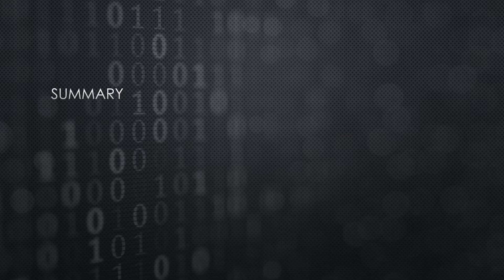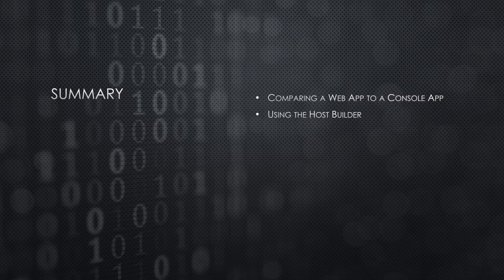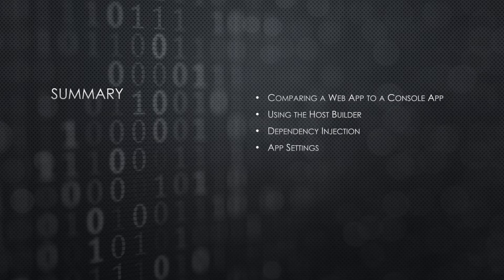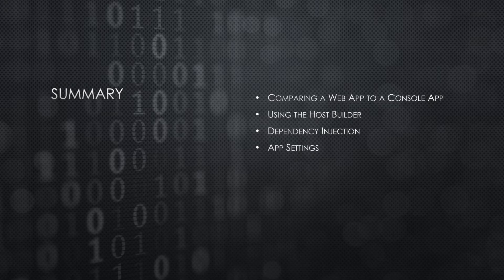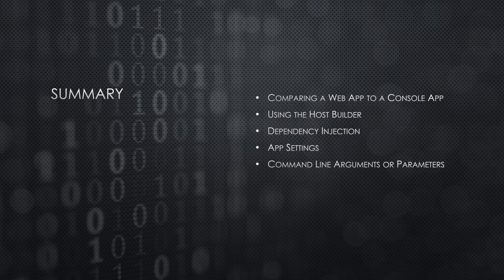10 - .NET Core Console Application - Summary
I don’t expect one round of videos to give you all the information you need.

You can head on over to my blog where I’ve wrote an article basically outlining this set of videos.

If you’d like to see more of my videos where I talk about creating a Production Ready Web API Application head on over to Thinkster.io where you can go into the .NET Topics to view my videos.

Finally, visit The Road To Code Podcast that I co-host with my son as he goes thru his journey of learning how to program.